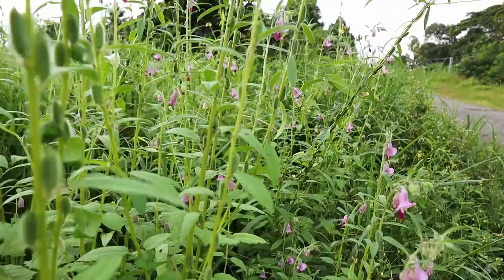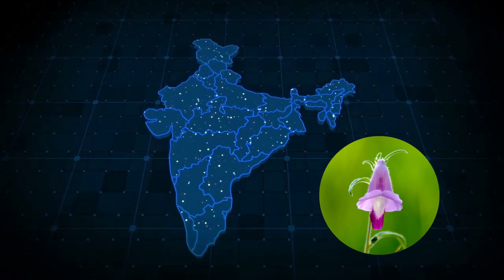Flower : Wild Gingelly or Malabar Sesame | English Voiceover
I want to show in this video a wild flower that grows near to my home during rainy season. Wild Gingelly or Malabar sesame, is a form of wild species common in waste places and along roadsides from July to October. Filmed during the last four years.

Free Music by Liborio Conti.